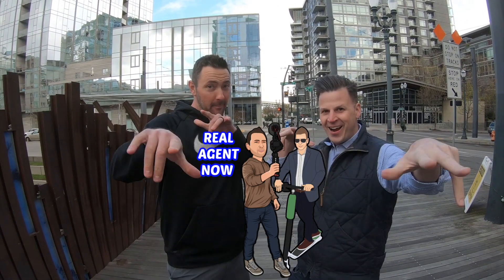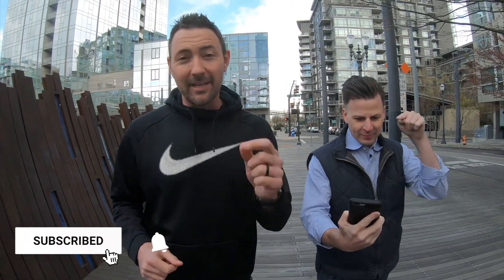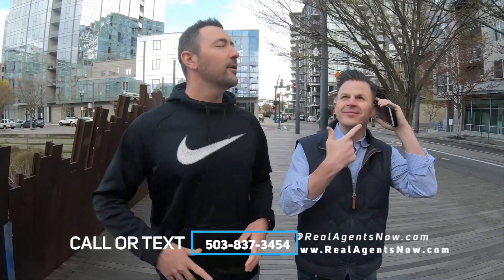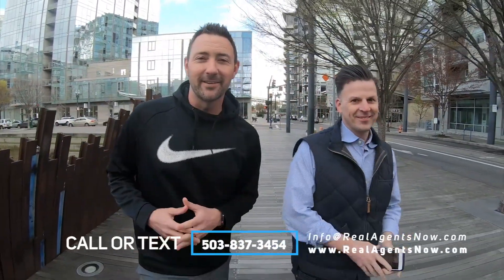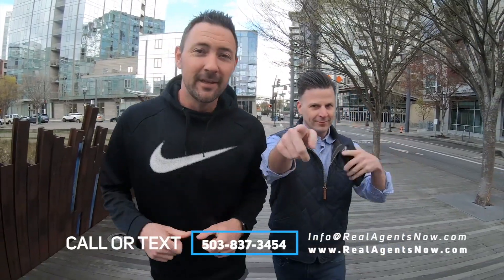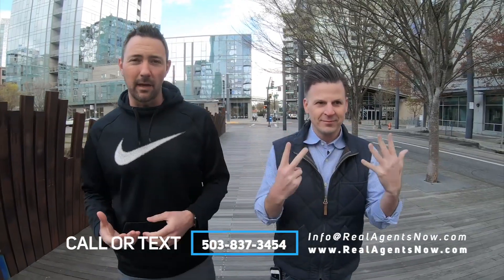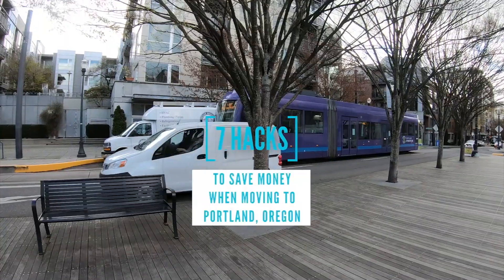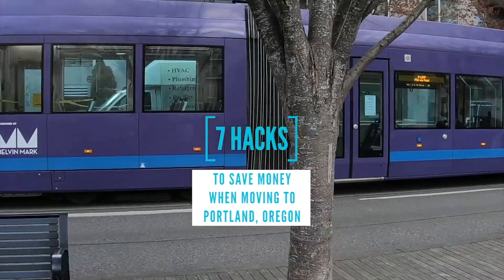Moving to Portland Oregon: 7 Tips to Save TONS OF MONEY!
Moving to Portland Oregon: 7 Tips to Save TONS OF MONEY! We have helped dozens of families and clients with their move to Portland Oregon and Jackson himself moved to Portland 3 years ago. With that We have come up with 7 incredible tips that we know will save you time, energy, and most importantly MONEY so that your move here to Portland Oregon is a great experience!

📲 We have so many people contacting us who are moving here to Portland Oregon and we ABSOLUTELY love it! Honestly if you are moving or relocating here to Portland or Southwest Washington, we can make that transition so much easier on you!!

Jackson Wilkey and Jesse Dau

Need somewhere to stay at a discount when you come

✅ Want your phone to ring off the hook from new clients? Want to stop cold calling and bugging people? Or add to your traditional ways to get a steady stream of FREE LEADS!!

✅  YouTube is a 100% MUST for Realtors these days and the #1 aspect of our business!

✅  We went all in on YouTube with 2-3 videos a week and now we consistently get 2 to 3 and even up to 10 phone calls/emails/texts a day, $millions of dollars of business each month and had to bring on buyers agents to handle all the NEW FREE CLIENTS!

✅  Dominate YouTube TODAY and join our PRO YOUTUBE COURSE or PRO Facebook Group before someone else In your market does! Go to: